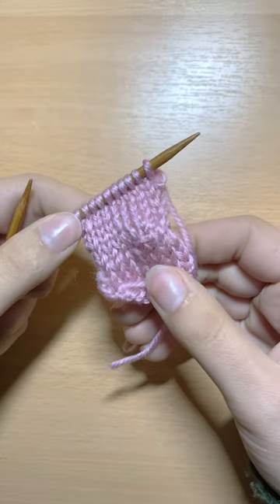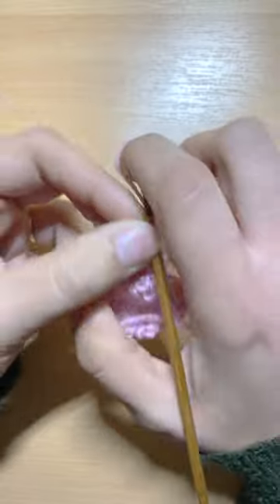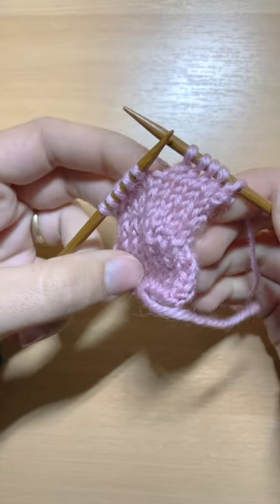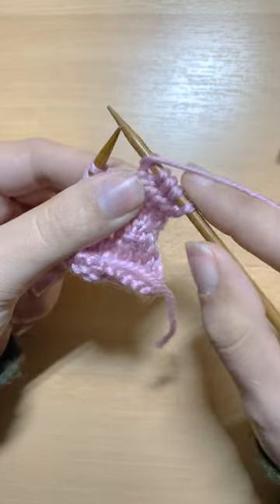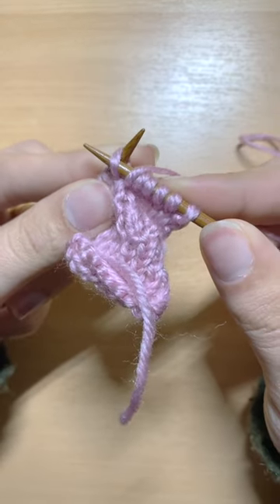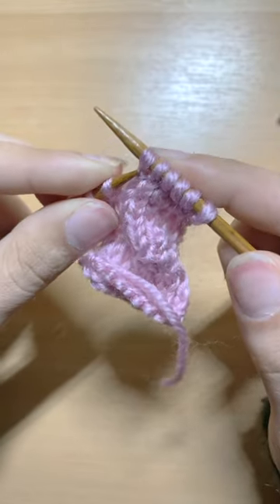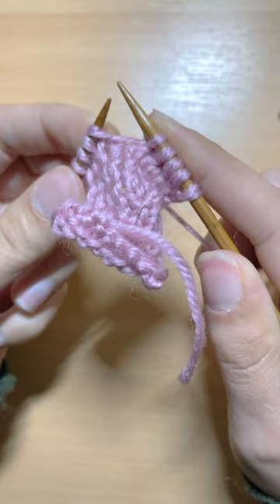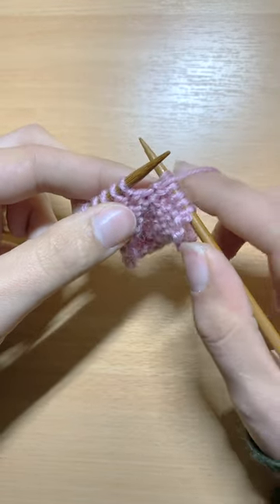How to Wrap Turn Knit - W+Tk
All products are purchased by me unless otherwise mentioned in the video and opinions are my own. I try to put original projects and inspirations and I do this just for fun.  Most of my inspiration is either pinterest or something I've seen at a store or even on Youtube, and I will give credit wherever it is due.

♡ Let's Get YOU Hooked! ♡